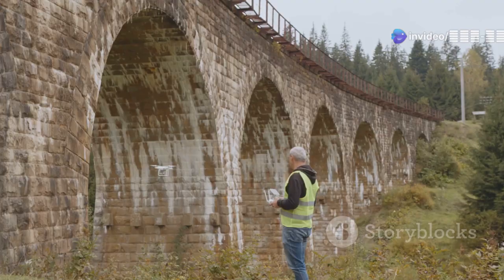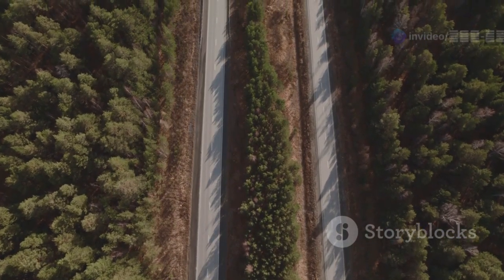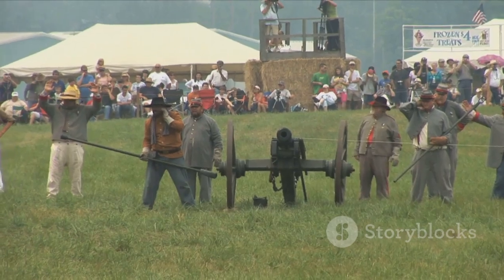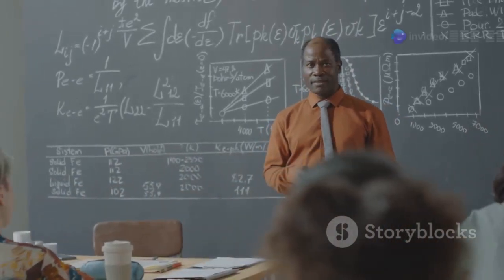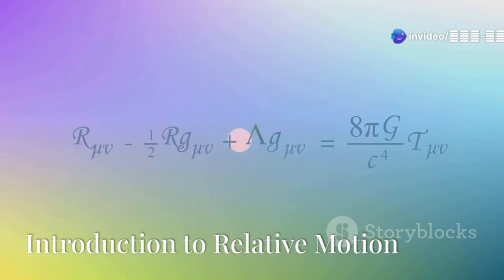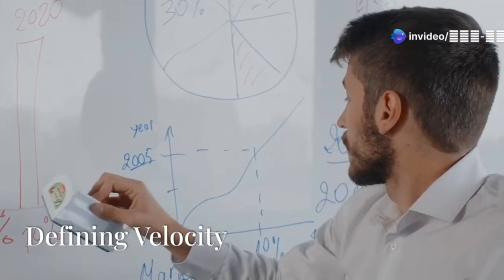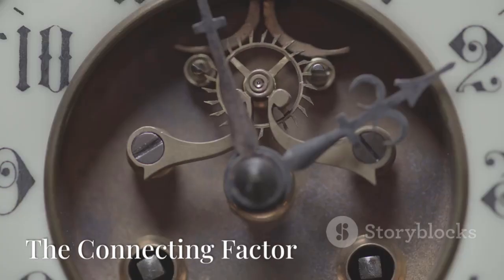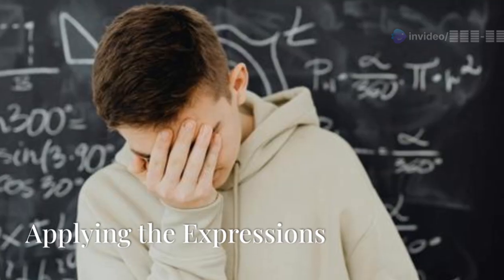Important Topics ENGINEERING MECHANICS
📚 Welcome to our quick revision series for Engineering Mechanics! This video covers key concepts, formulas, and problem-solving techniques to help DBATU first-year engineering students prepare for exams efficiently. Whether you're revising before the exam or need a quick recap, this video will make studying easy and effective!

**Important Topics**
UNIT-4: Kinematics of Particles
  Theory or MCQ questions from following topics:-
Q1. Types of Motion
  Numerical questions from following topics:-
Q1. Projectile Motion
Q2. Numerical on Motion under Gravity/Relative Motion (Ship/Boat)
Q3. Calculate velocity, acceleration, Time
Q4. Derive expression for Horizontal range, Time of flight, Maximum height.

🚀 Boost Your Exam Scores!